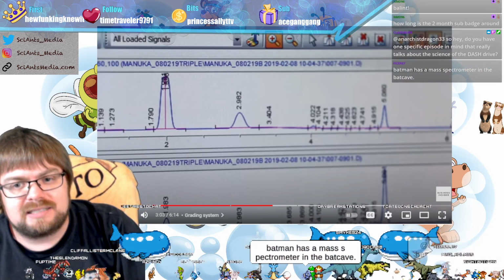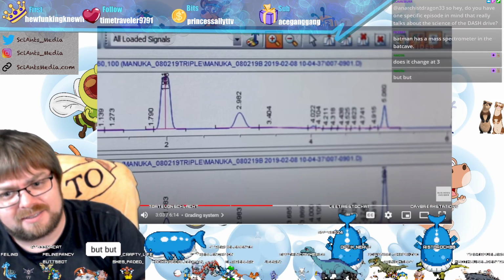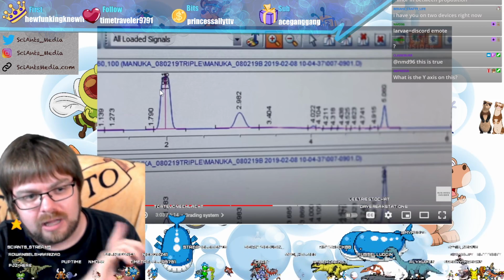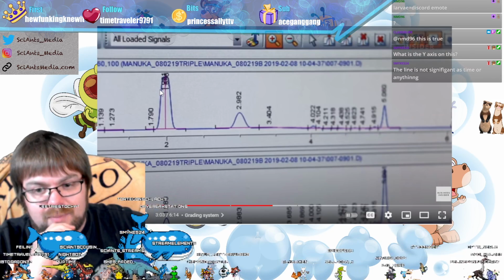New Zealand honeydew honey ~ Part 3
A look at how mass spectrometers are used to test the authenticity of the honey -- Watch live